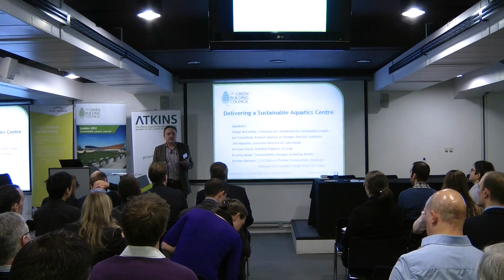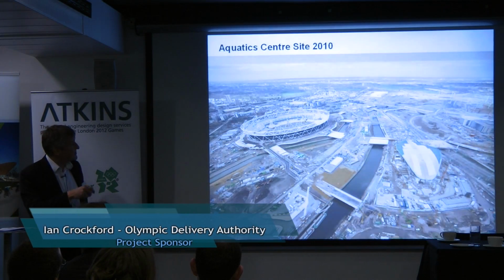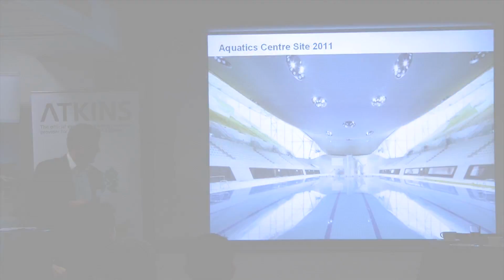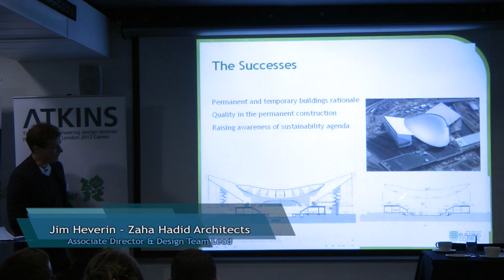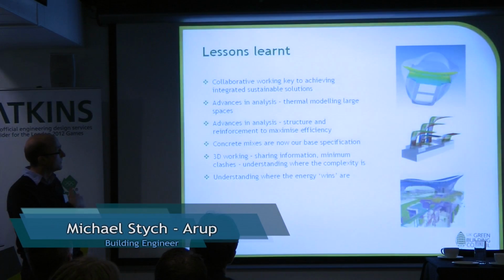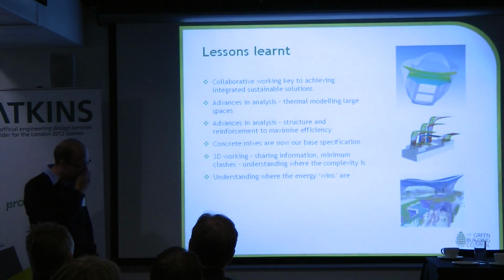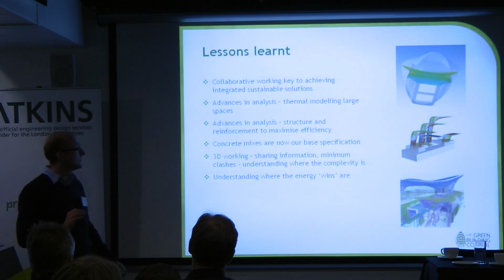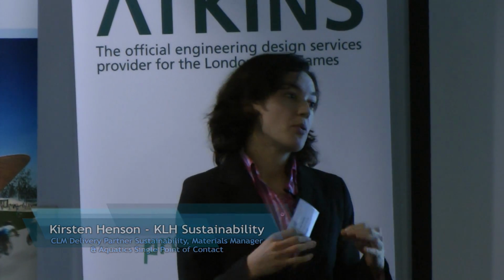Delivering a Sustainable Aquatics Centre: UK-GBC's Lessons Learned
Tue 28 Feb 2012, 08.30 to 10.30

Highlights of the 'Delivering a Sustainable Aquatics Centre' session, as part of the UK-GBC's London 2012 Sustainability Lessons Learned Series.